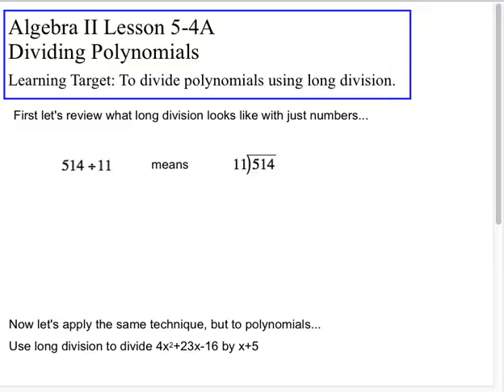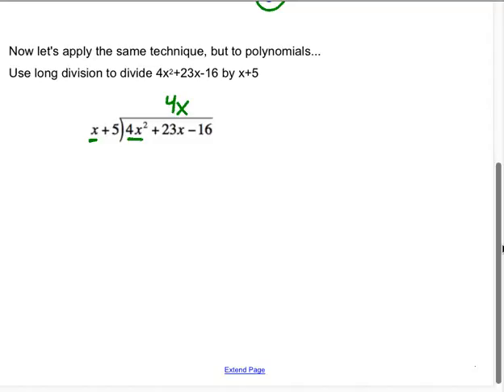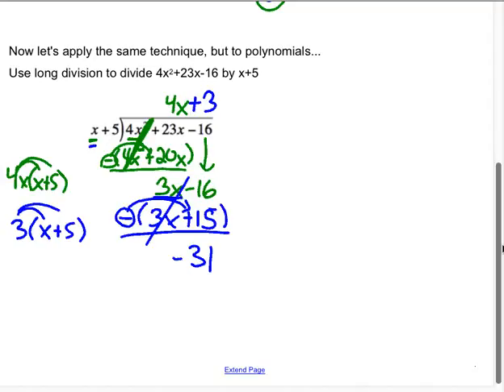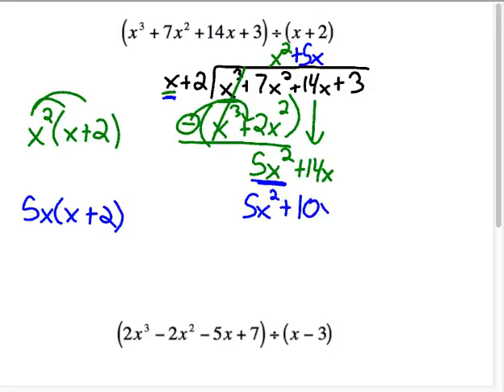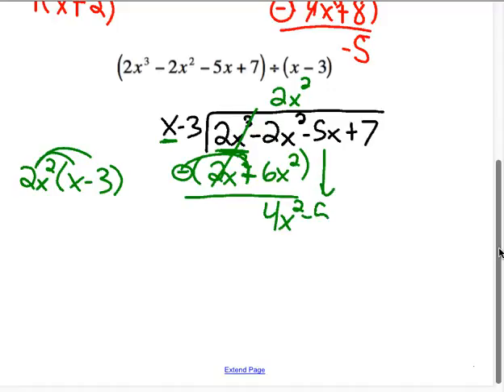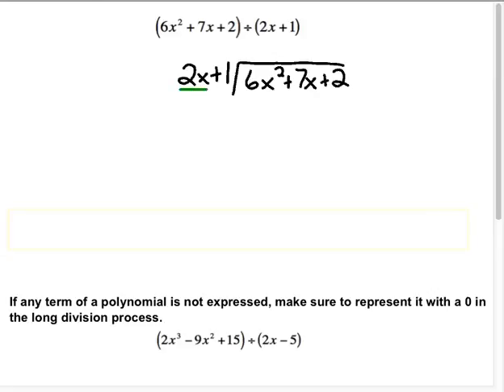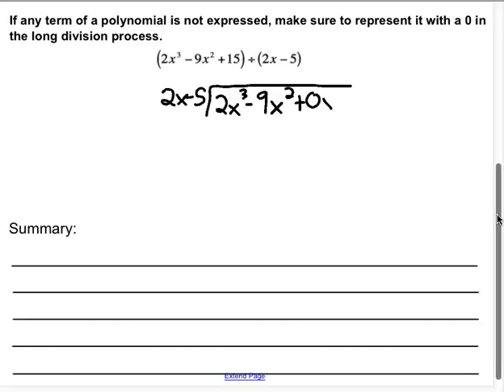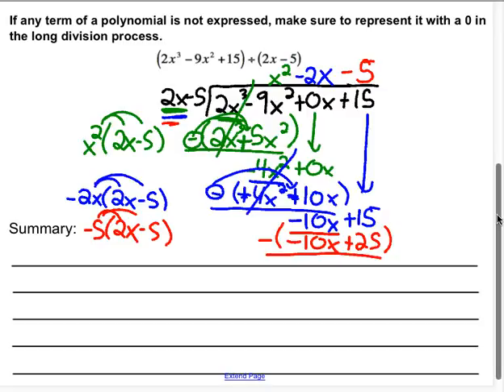Alg II 5.4A Notes